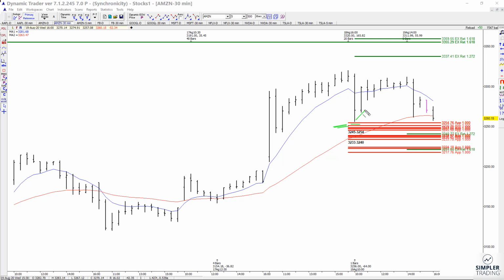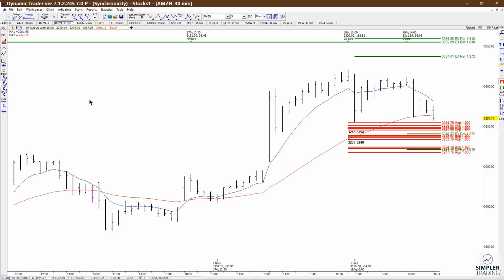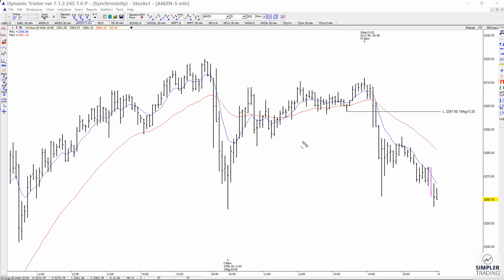Fibonacci Trading: This is why you want to trail up stops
Here is an example in AMZN from today.
Carolyn is a top-notch technical analyst, who specializes in advanced Fibonacci strategy, in addition to being a published author. With over 30 years under her belt, she has helped countless traders grasp the concept of Fib (including John himself). The trading team at Simpler Trading, particularly including John, Henry, and Danielle intertwine Carolyn’s work on Fibonacci retracement, extension, and projection analysis into their own. She’s the go-to gal for everything Fib.